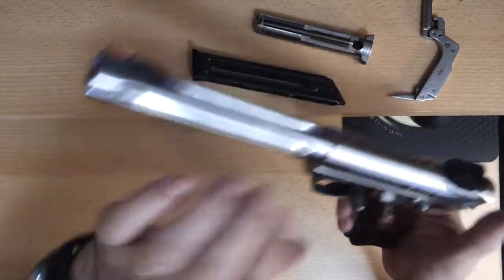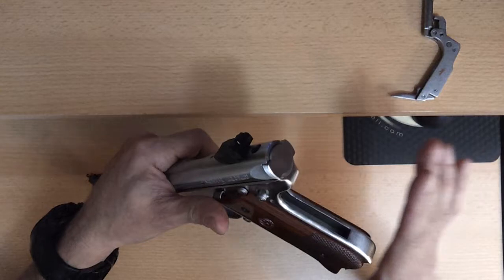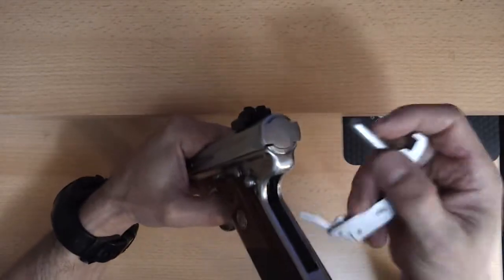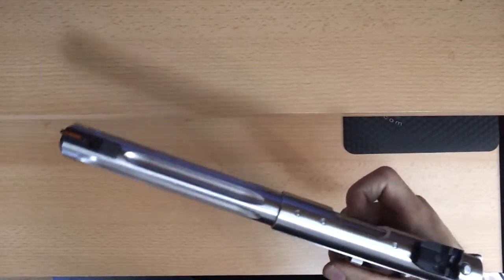Ruger mark 3 magazine removed safety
Don't need to disable safety feature in Ruger mark 3